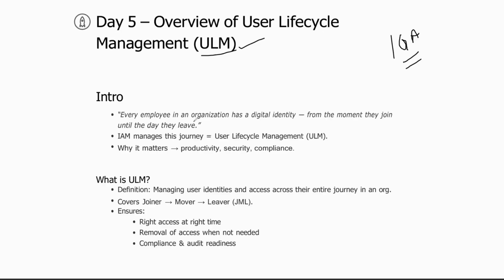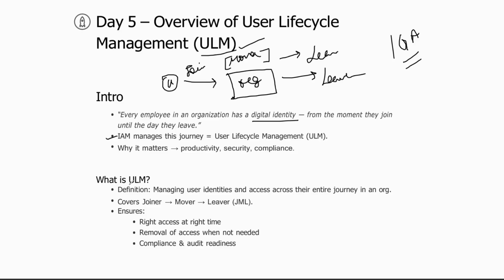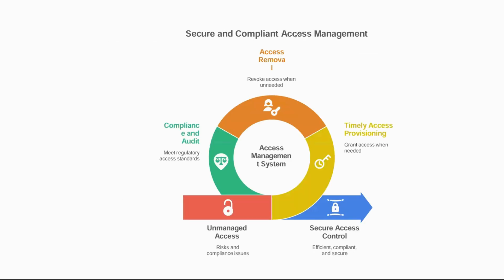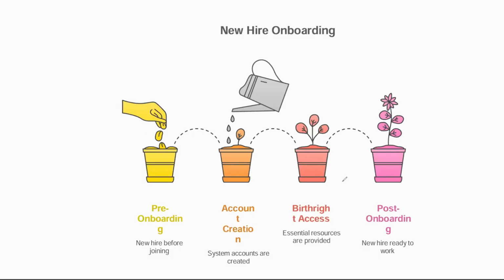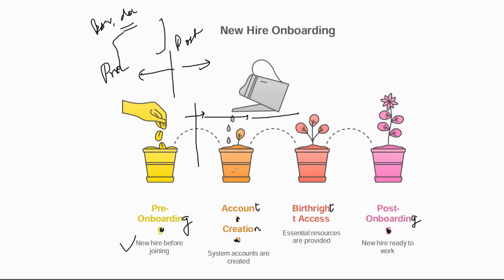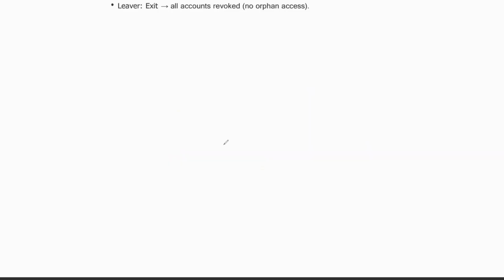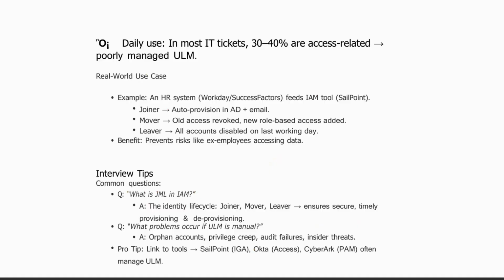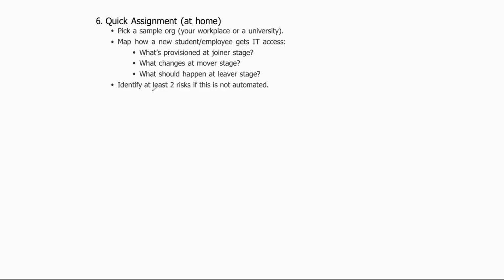Day 5 | 30 Days of Identity Fundamentals: Overview of User Lifecycle Management (ULM)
Welcome to Day 5 of our 30 Days of Identity Fundamentals series 🎓

In this video, we dive into User Lifecycle Management (ULM) — the foundation of how organizations manage digital identities throughout their journey.

You’ll learn:
🔹 What ULM is and why it’s critical in IAM
🔹 The 4 key stages: Joiner, Mover, Leaver
🔹 How automated ULM reduces risk and increases efficiency
🔹 Real-world organizational use cases of ULM
🔹 Interview insights on explaining ULM clearly and confidently

This series is perfect for:
✔️ Beginners starting in IAM
✔️ Cybersecurity professionals refreshing fundamentals
✔️ Job seekers preparing for IAM interviews

👉 New videos will drop daily for the next 30 days with:
✅ Clear explanations
✅ Practical use cases
✅ Interview tips
✅ Weekly assignments